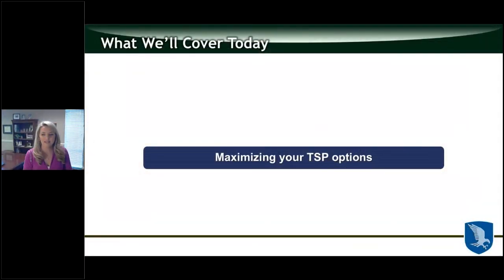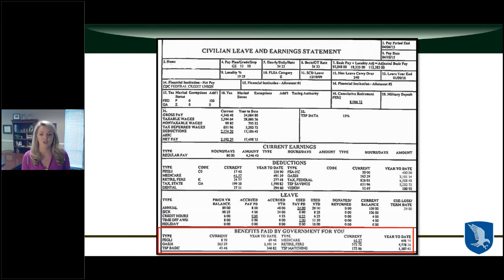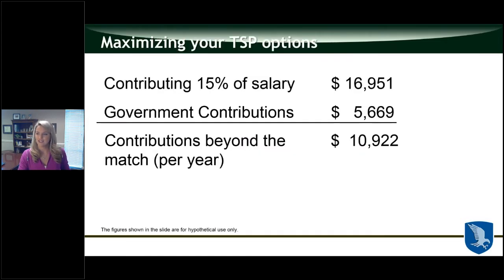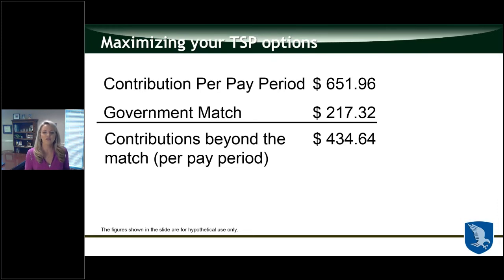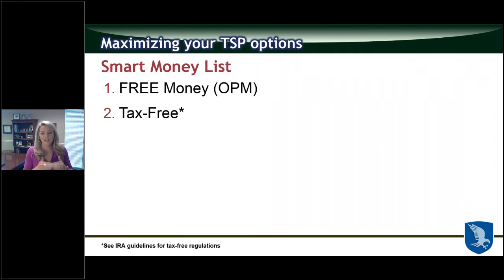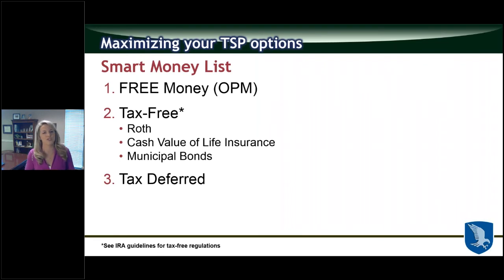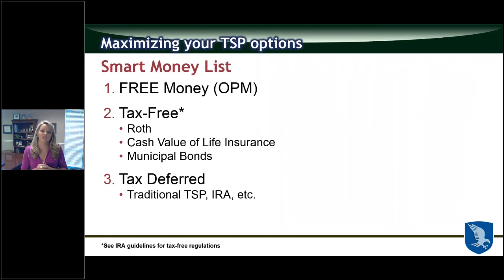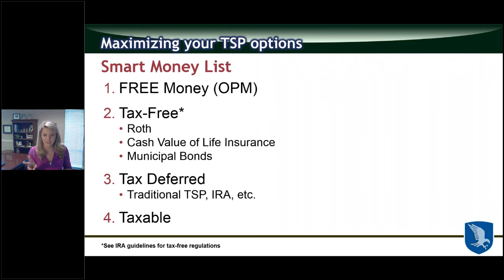Maximizing Your TSP Options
federalretirement fersretirement tspsavings We review a civilian leave and earnings statement to verify how TSP contributions are reporte. We also review options that to maximize TSP contributions.

Retirement Benefits Institute has trained thousands of federal employees as they make plans for federal retirement.  For more information about your federal retirement benefits, go to our to get support.